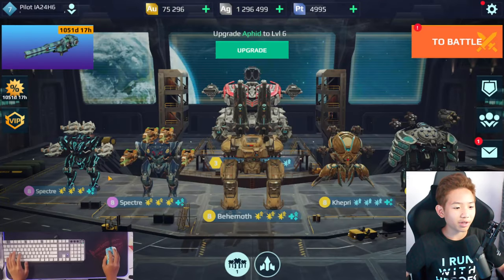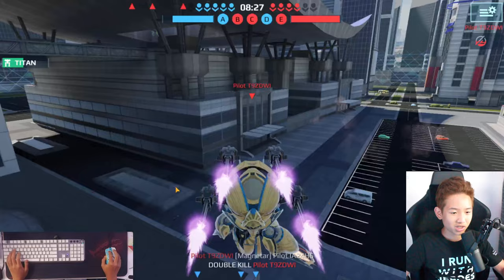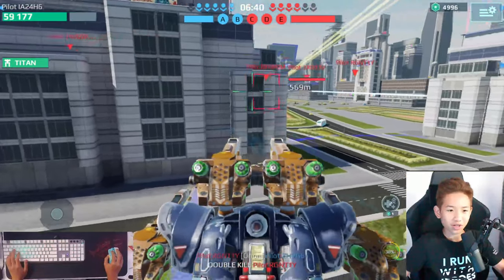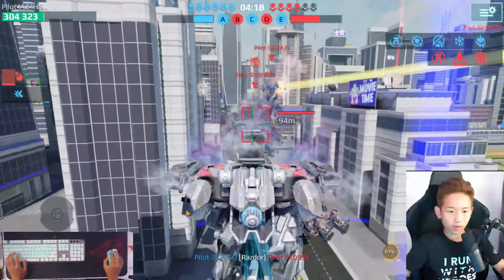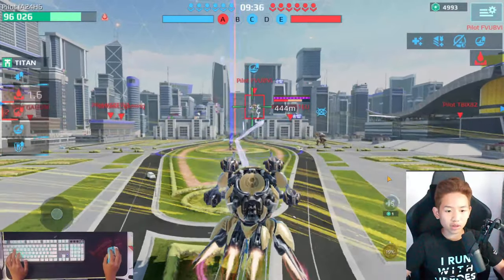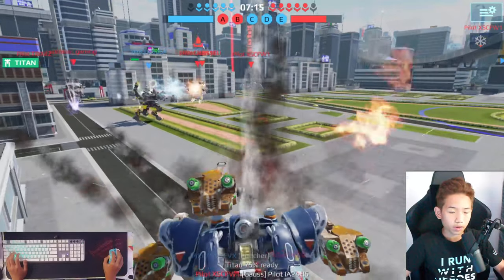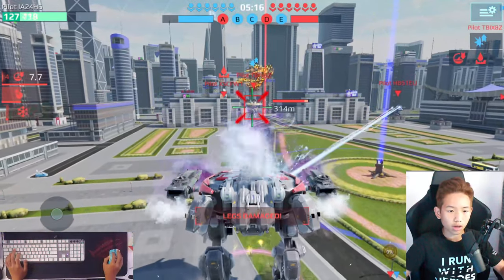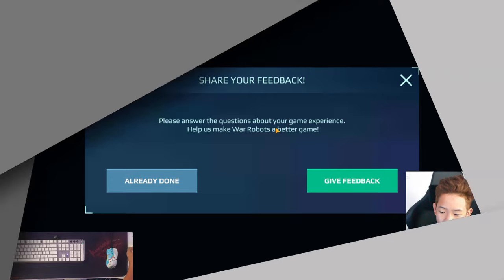[WR Test] 4x Gauss Behemoth & New Mothership Tryout!